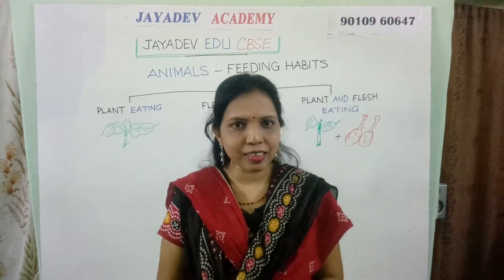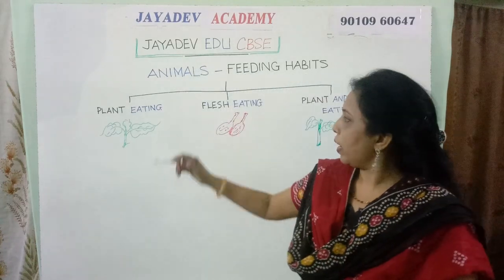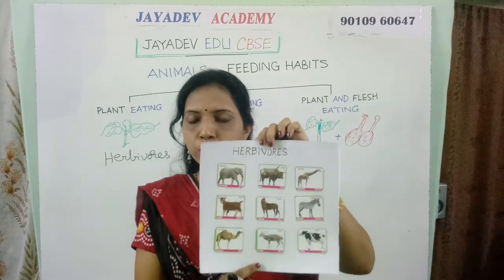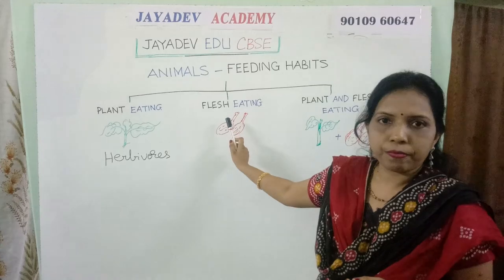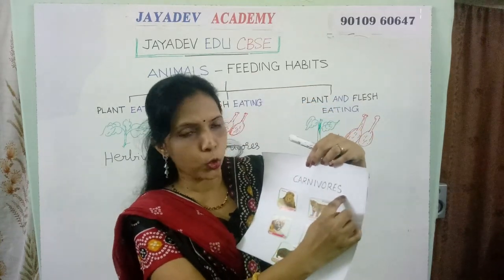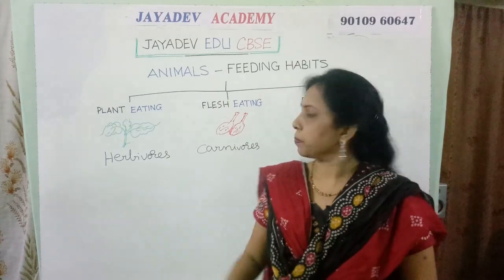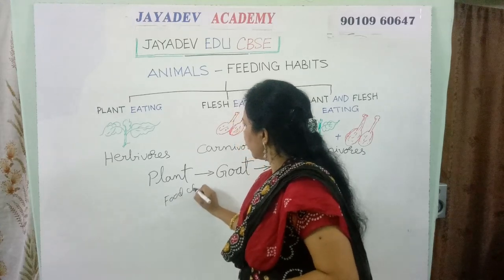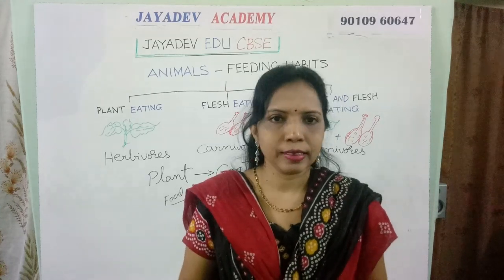SCIENCE || ANIMALS - FEEDING HABITS || 3 CLASS CBSE BY JAYADEV EDU CBSE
3 CLASS CBSE || SCIENCE || ANIMALS - FEEDING HABITS || 3 CLASS CBSE  BY JAYADEV EDU CBSE